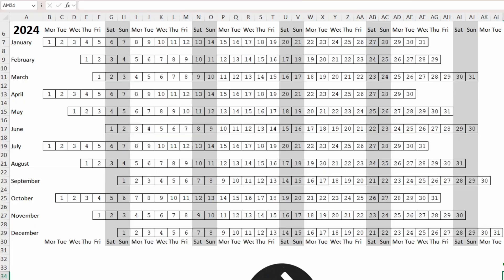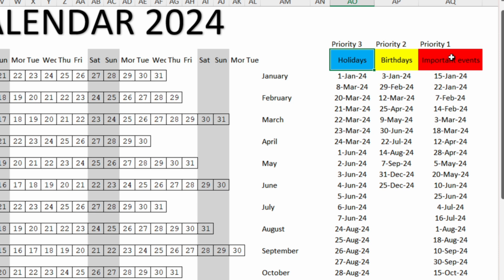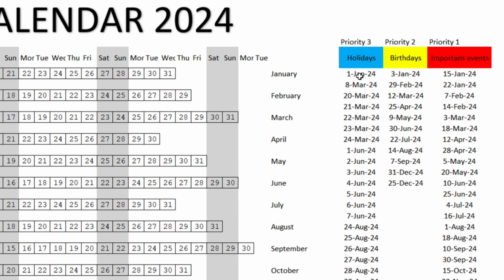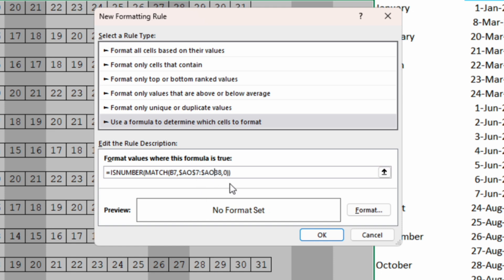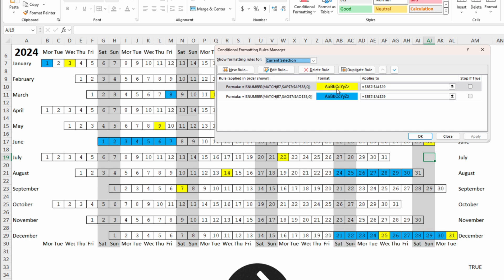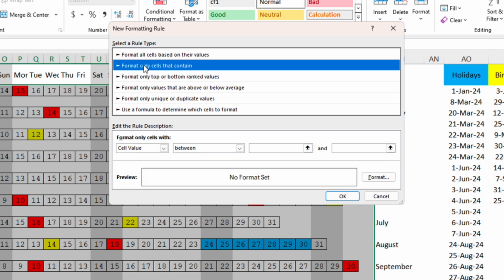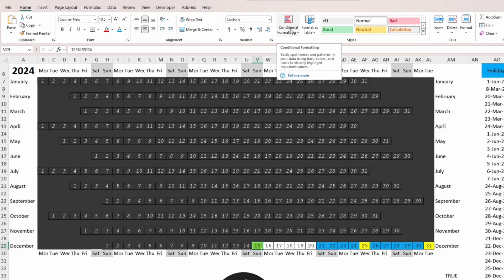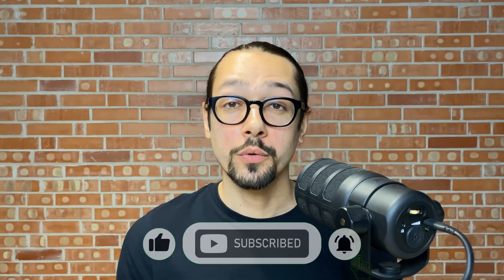The 5 Minute Trick to Highlight Events on Your Calendar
This tutorial will show you how to dinamically highlight a list of important days into a calendar. Enjoy

🕓TIMESTAMPS:
00:00 Intro
00:25 Preparing the dates for highlighting
03:49 Highlight the first list of events
04:39 Highlight the second list of events
06:14 Highlight the third list of events
06:47 Highlight the current day
07:25 Highlight the past days
09:47 Wrap up